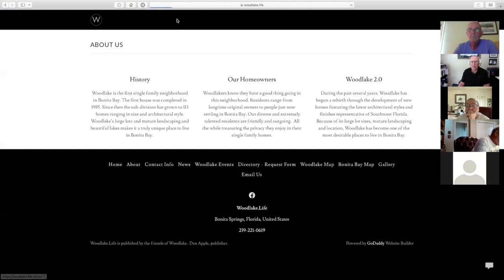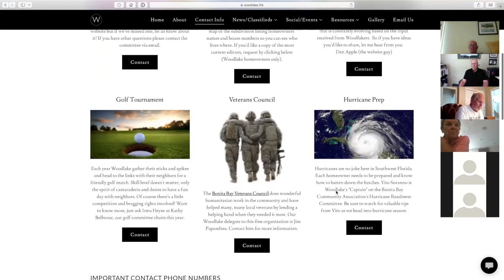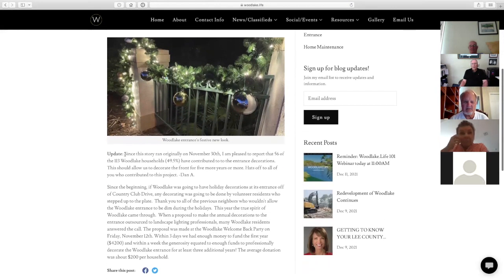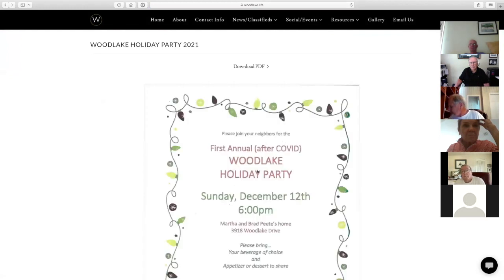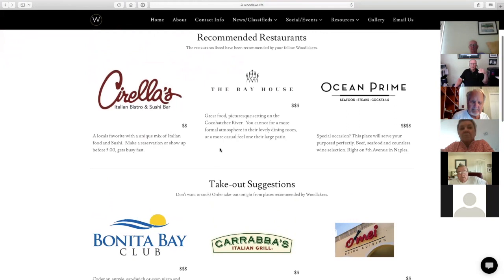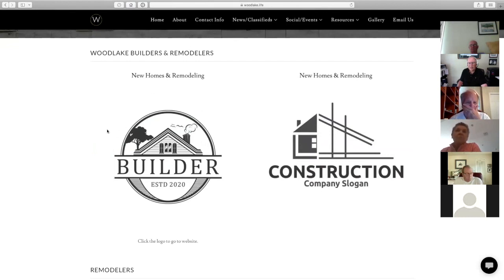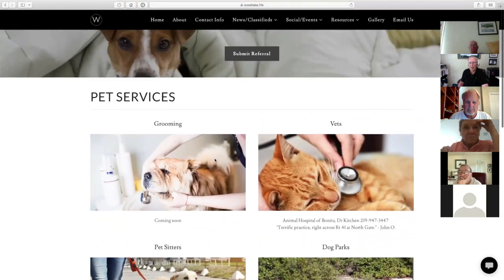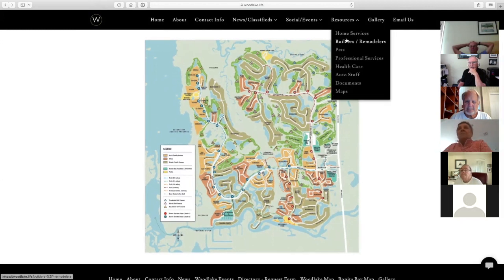Woodlake Life 101 HD 720p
Learn the basics of using the Woodlake.Life website.